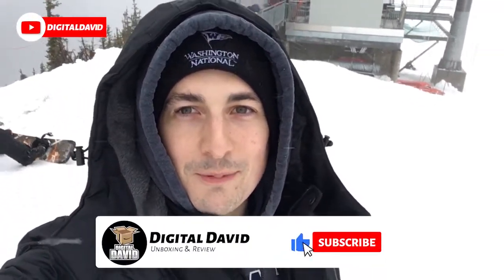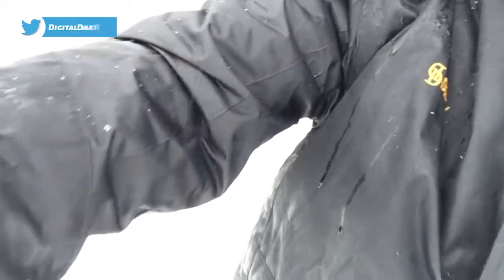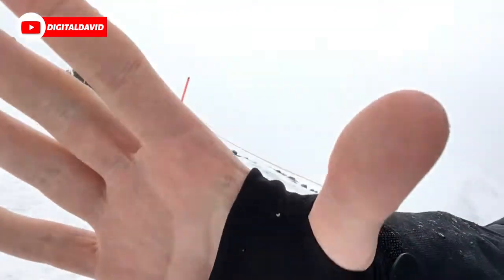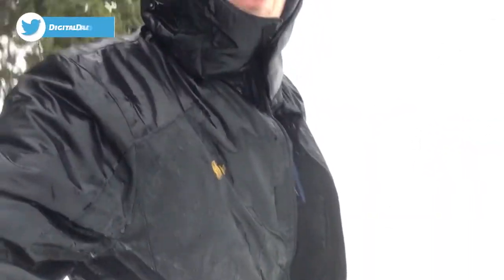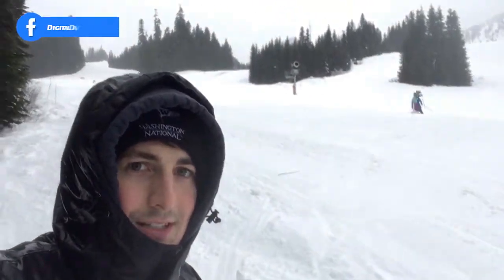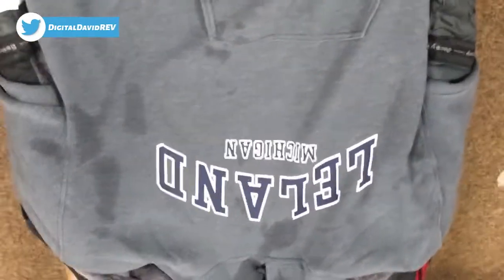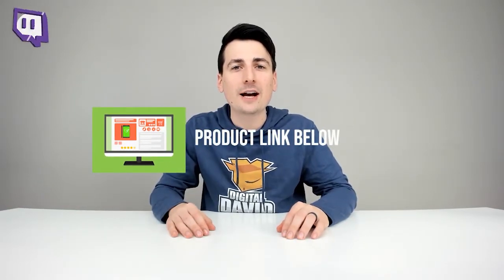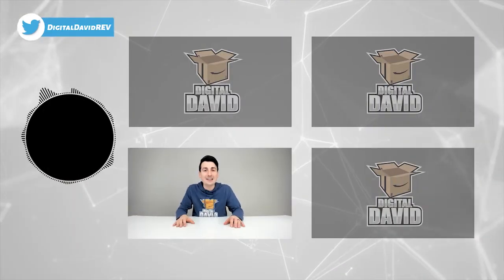FOLLOW UP Men's Waterproof Ski Windproof Rain Snow Jacket GEMYSE WANTDO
GEMYSE Men's Mountain Waterproof Ski Snow Jacket Winter Windproof Rain Jacket Wantdo Men's Mountain Waterproof Ski Jacket Windproof Rain Jacket

Not sponsored or compensated for this video and any opinion expressed is strictly my own!